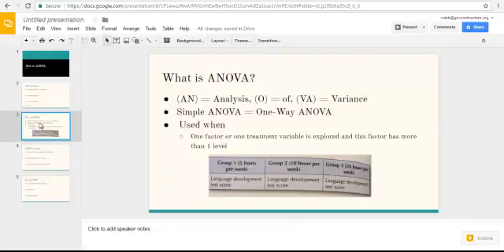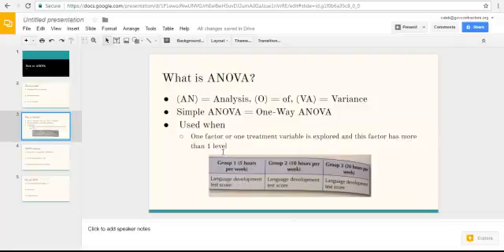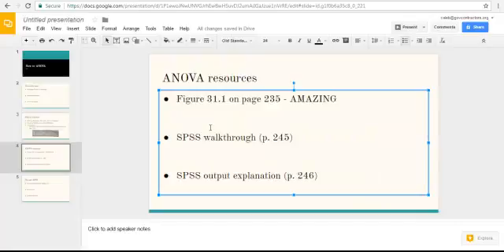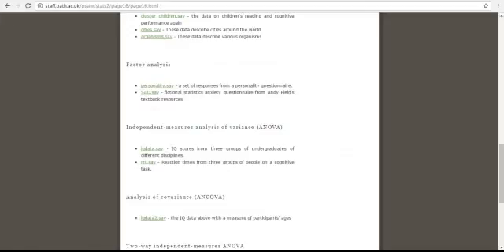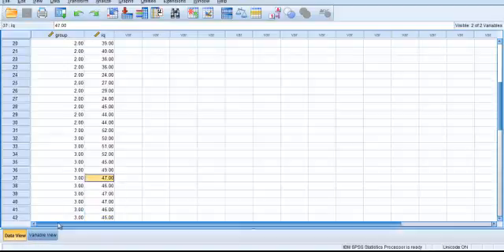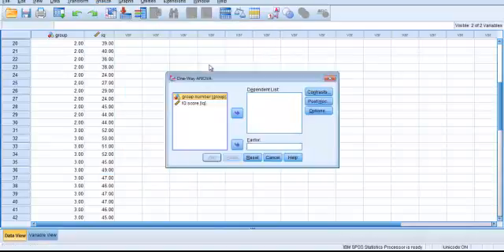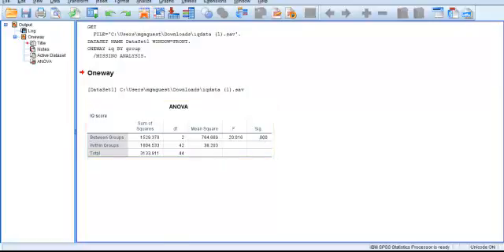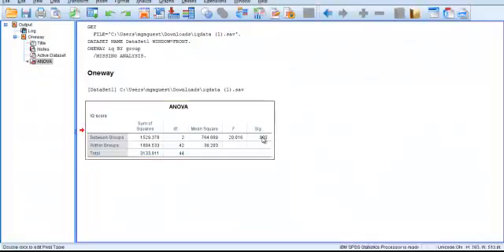How to: ANOVA (Analysis of Variance in SPSS)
Use dataset: iqdata.sav